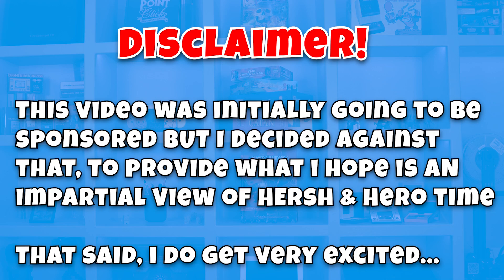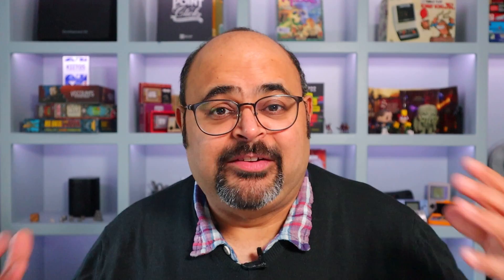Approaching a manufacturer - explained by Hersh Glueck from Hero Time.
In this episode I speak with Hersh Glueck about engaging a manufacturing company to turn your prototype game design into an actual tangible product.
We cover the dos and don'ts of the process and cover the key things you should be aware of.

Original Channel Music composed by Lydia Augousti & Will Farmer